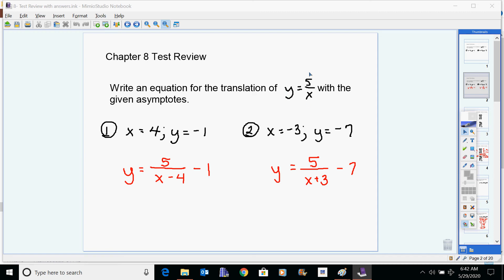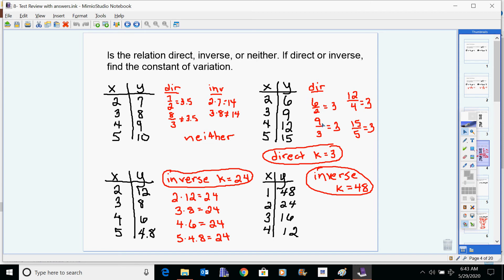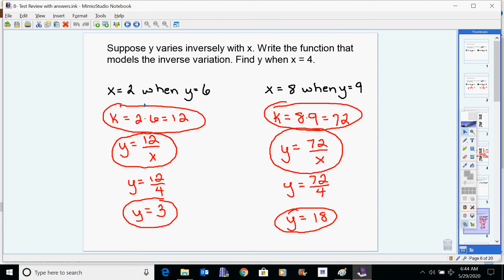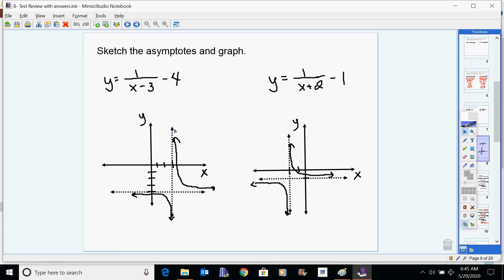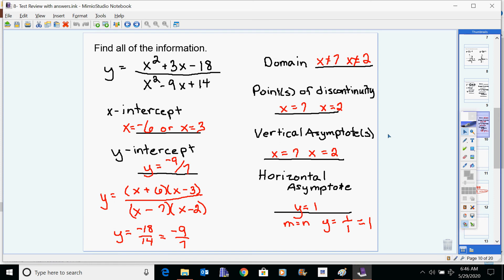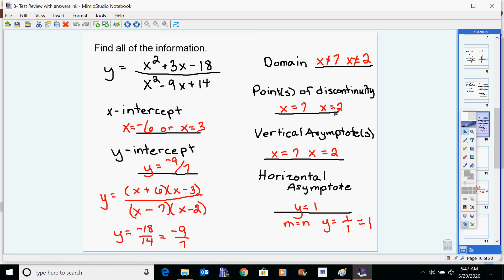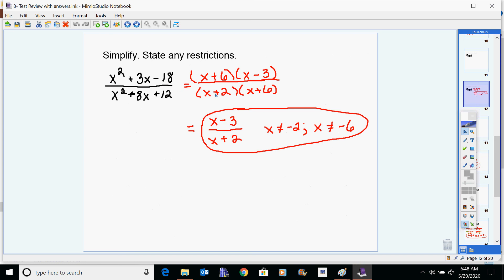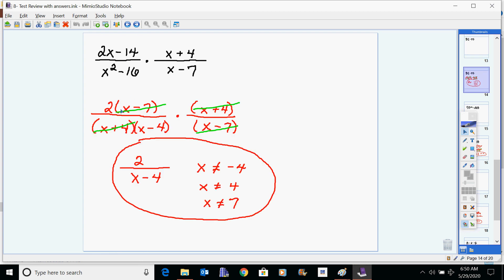Chapter 8 Test Review Explained